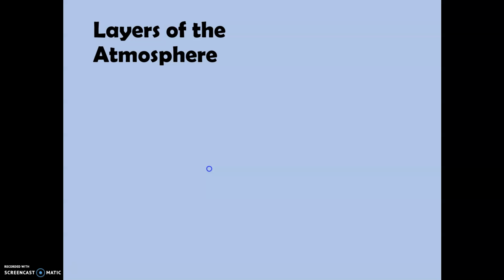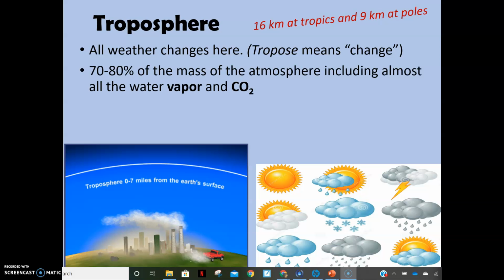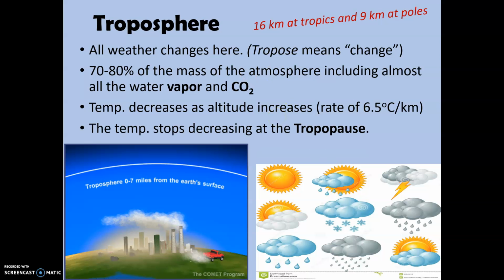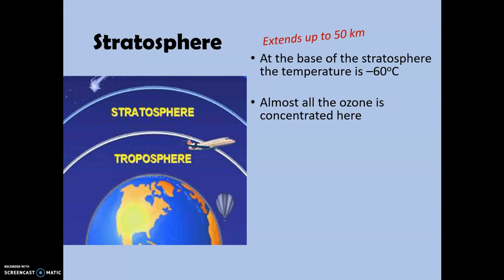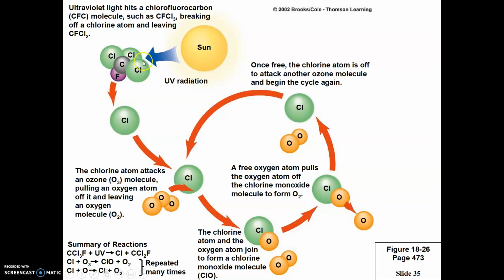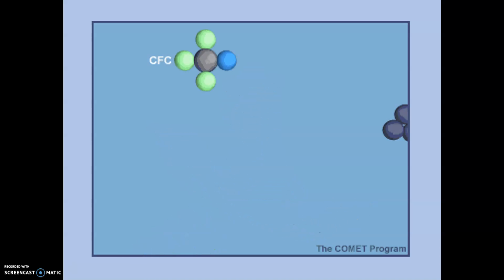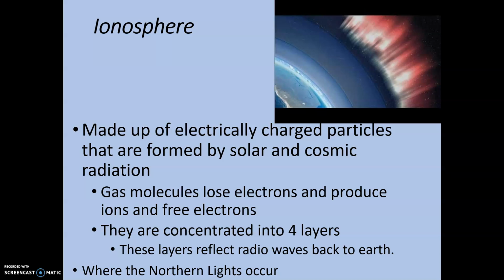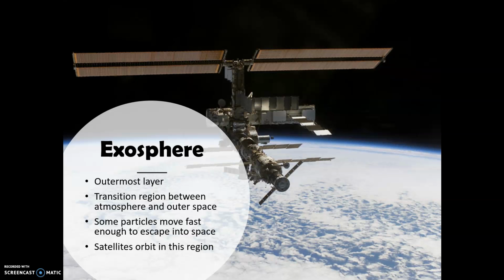Layers of the Atmosphere